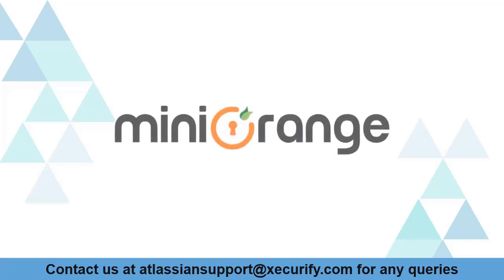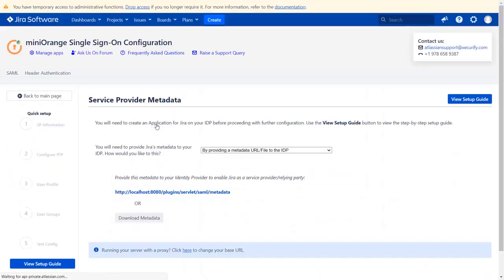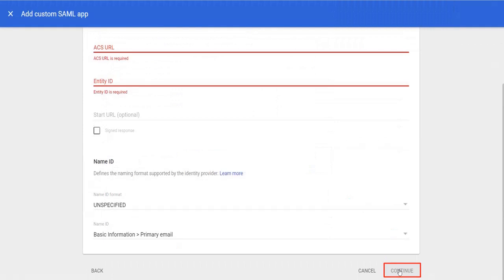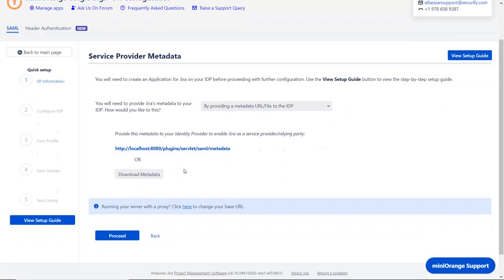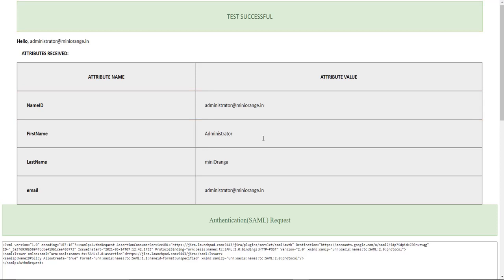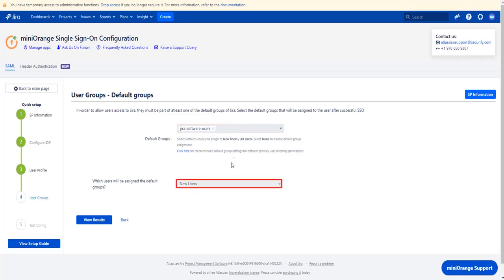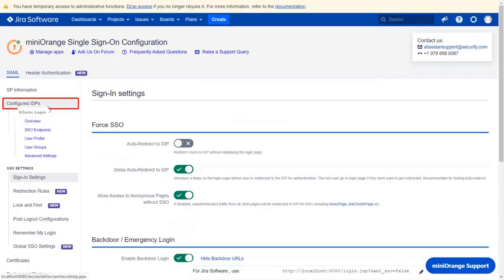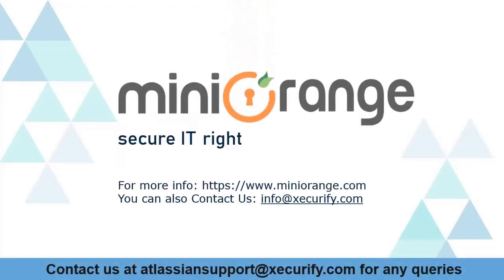Jira Gsuite SAML SSO | Single Sign On (SSO) into Jira Data Center (DC) using Gsuite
Setup Jira Single Sign On (SSO) using miniOrange Jira SAML SSO plugin with Gsuite Identity Provider (IDP). Follow step-by-step instructions to configure SAML Single Sign-on (SSO) between Jira as Service Provider and Gsuite as Identity Provider by using the miniOrange SingleSignOn solution for Jira Server and Data Center.

0:00 What is Jira SAML SSO
1:00 Setup Gsuite as Identity Provider
2:25 Setup Jira as Service Provider
3:03 Test SSO Connection
4:20 User Login Experience
5:18 Test User Login using SSO